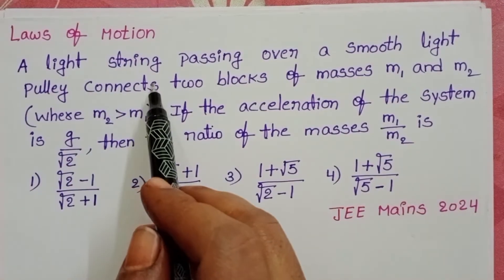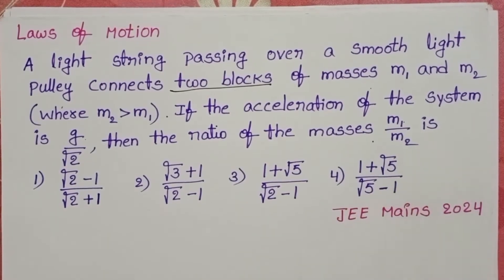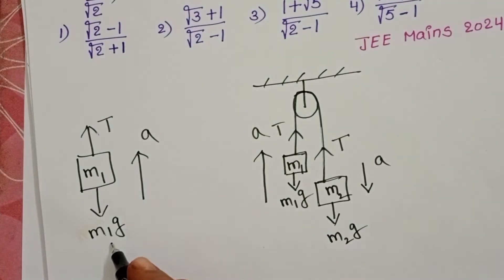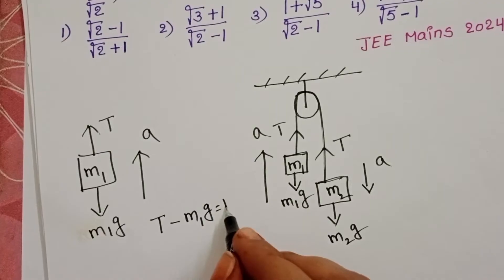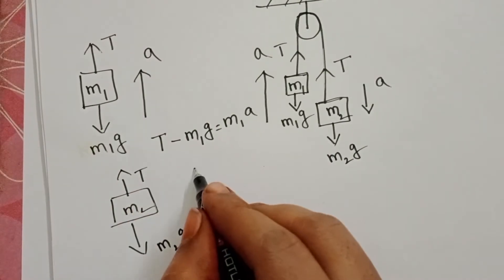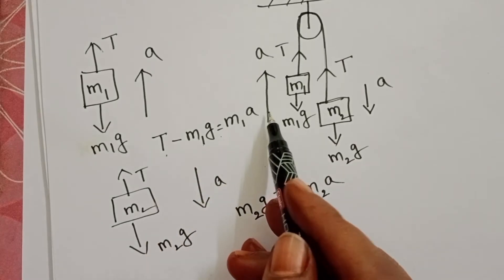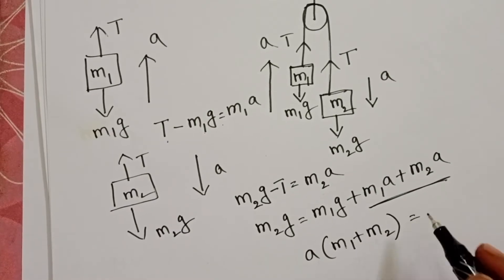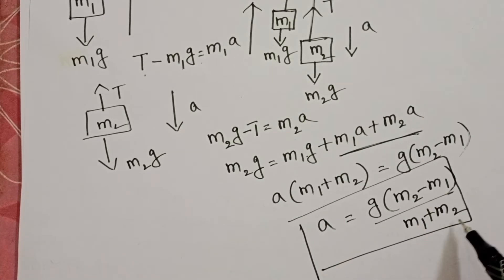A light string passing over a smooth light pulley connects two blocks of masses m1 and m2(where m2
A light string passing over a smooth light pulley connects two blocks of masses m1 and m2(where m2 greater than m1).If the acceleration of the system is g/√2,then the ratio of the masses m1/m2 is
laws of motion pyqs
JEE mains pyqs from LAWS OF MOTION 2024